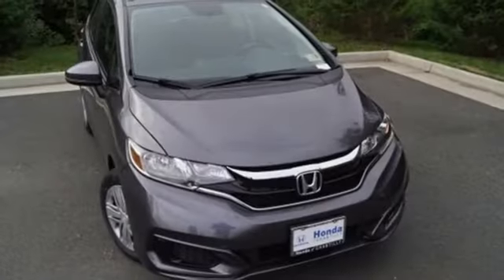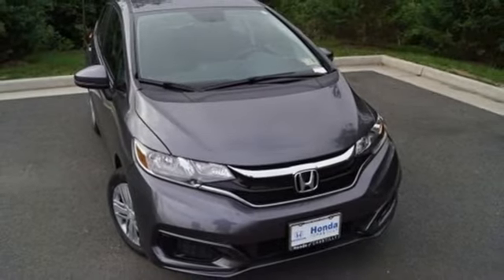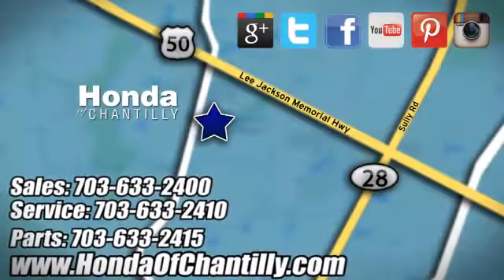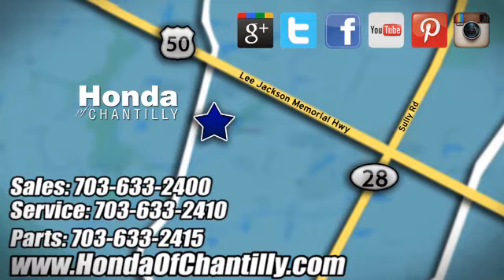New 2019 Honda Fit Washington DC MD Chantilly, DC HCKM703412 - SOLD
Year: 2019
Make: Honda
Model: Fit
Trim: LX
Engine: 1.5L I4
Transmission: CVT
Color: Gray
Interior: Black
Stock #: HCKM703412
VIN: 3HGGK5H4XKM703412
Modern Steel Metallic 2019 Honda Fit LX FWD CVT 1.5L I4 ABS brakes, Electronic Stability Control, Illuminated entry, Low tire pressure warning, Remote keyless entry, Traction control.brbr40/33 Highway/City MPG**brbrbrAll prices exclude taxes, title, license, and dealer processing fee of $699.00. Published price subject to change without notice to correct errors or omissions or in the event of inventory fluctuations. All features not on all vehicles. Vehicles shown are for illustration purposes only. MPG is based on 2017 EPA mileage ratings. Use for comparison purposes only. Your actual mileage will vary, depending on how you drive and maintain your vehicle, driving conditions, battery pack age/condition (hybrid only), and other factors.

Address:
4175 Stonecroft Boulevard